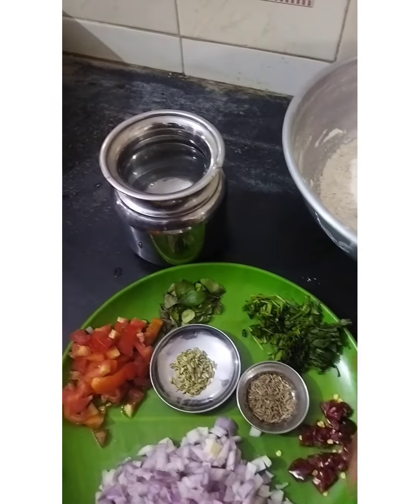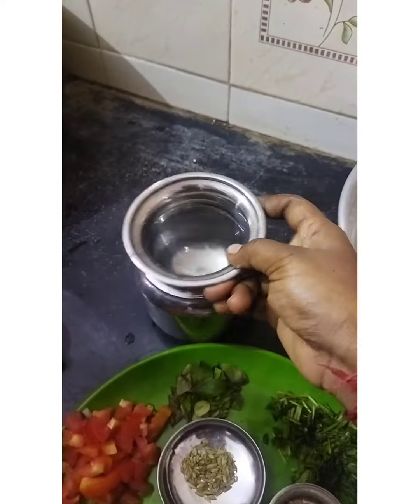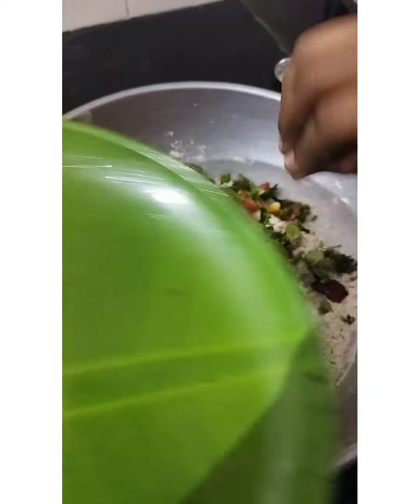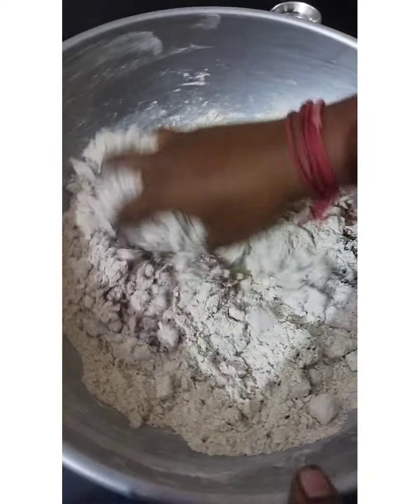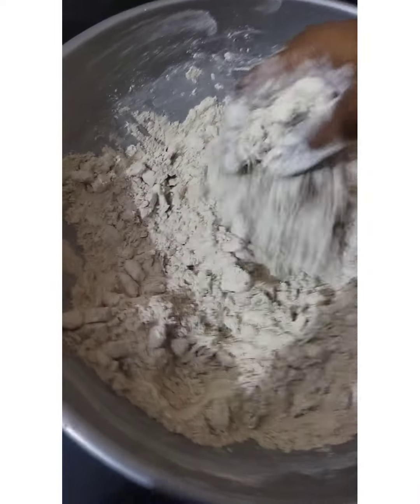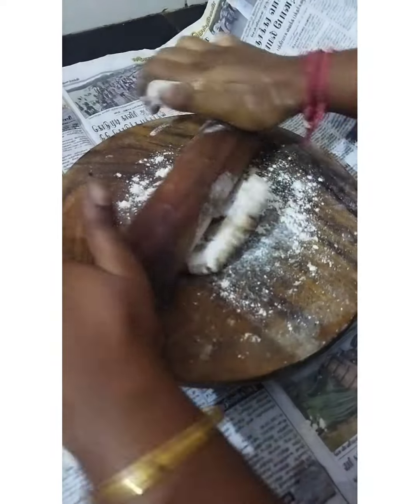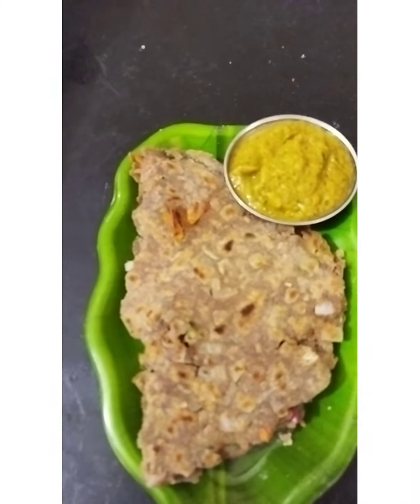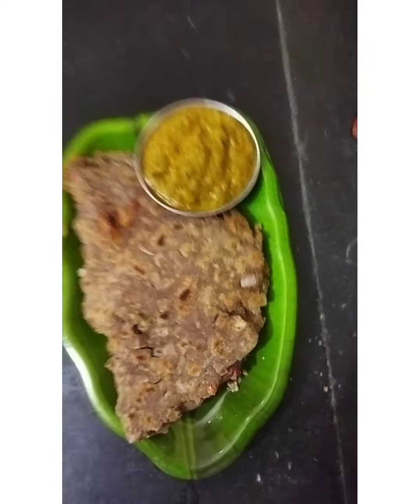onion chapati healthy dish 🤩